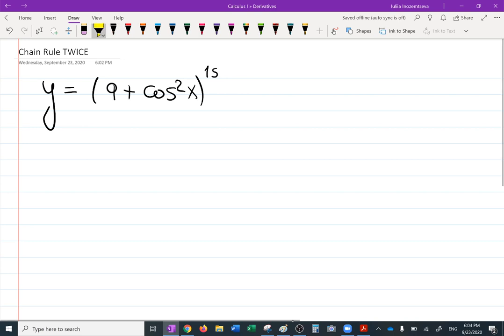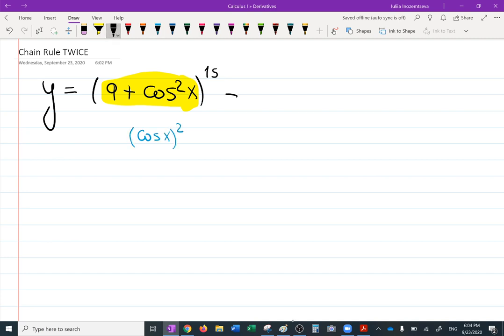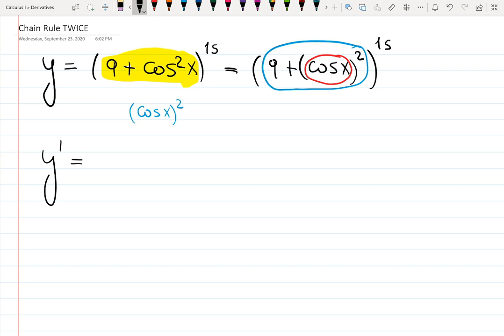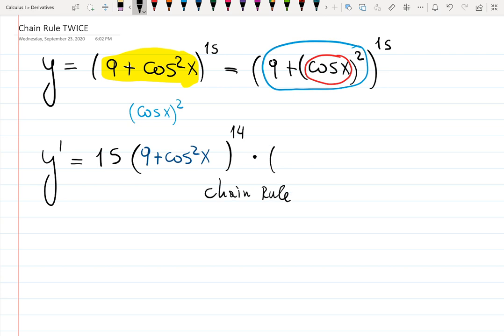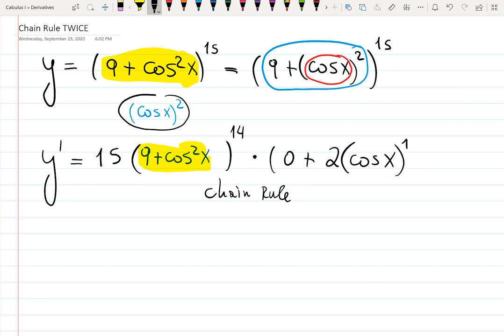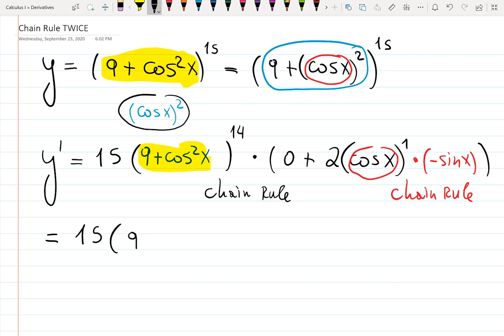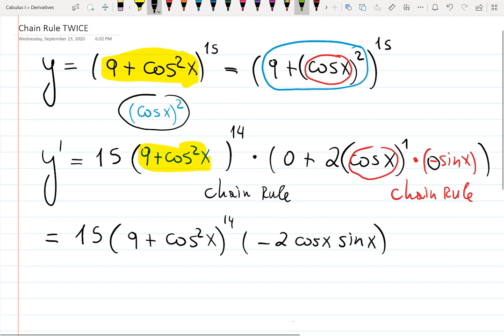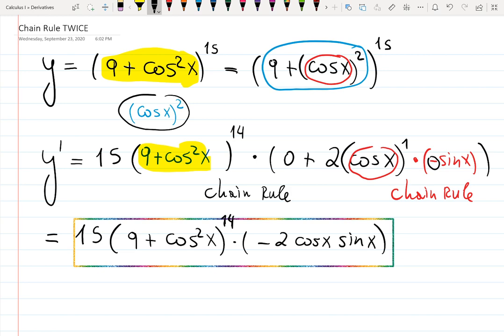265: 2.5#12 Chain Rule TWICE